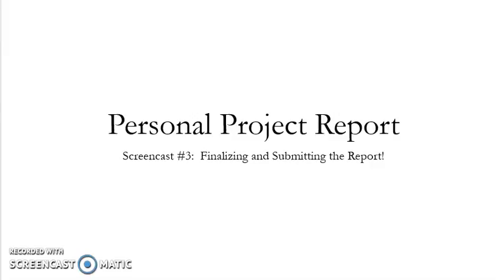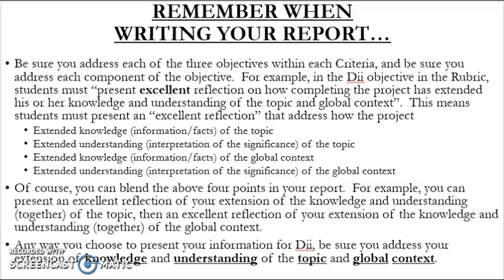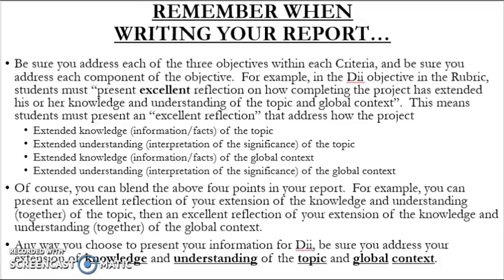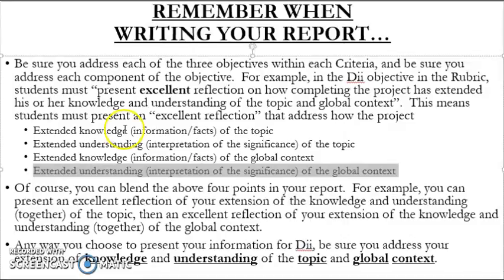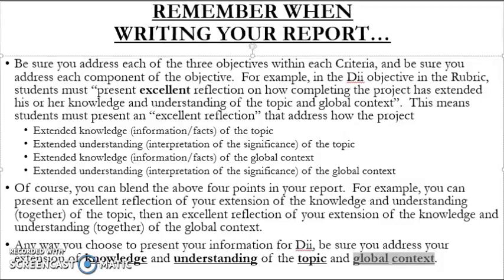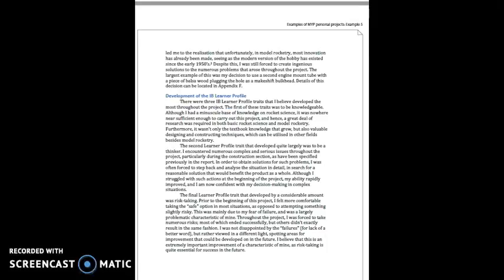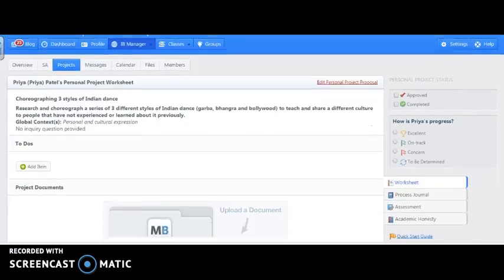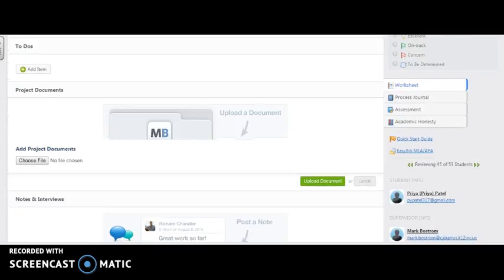Finaling and uploading the Report 1